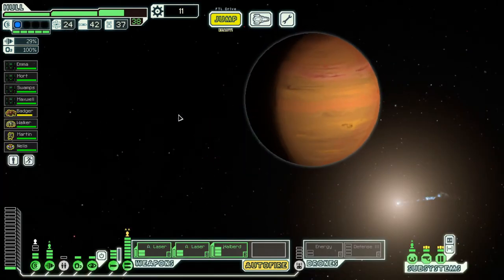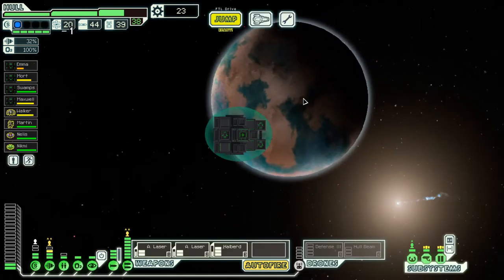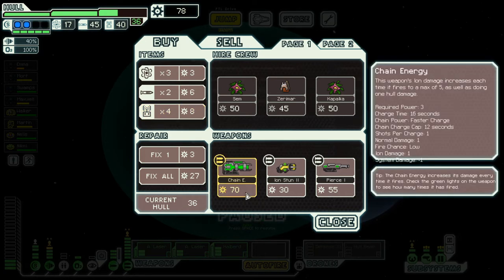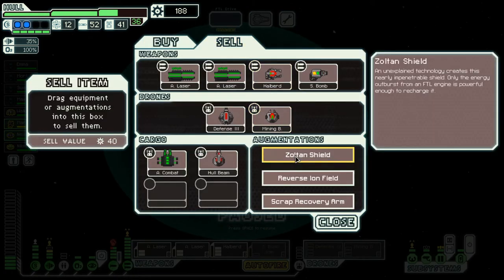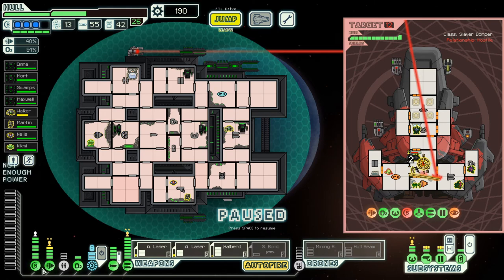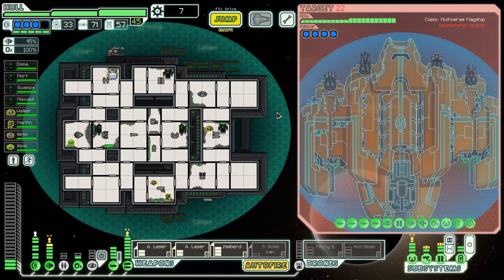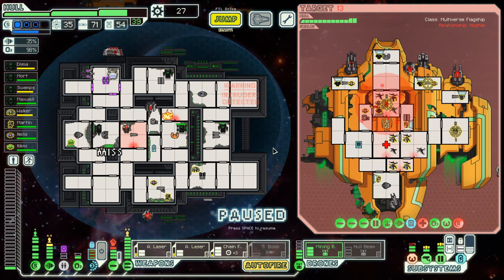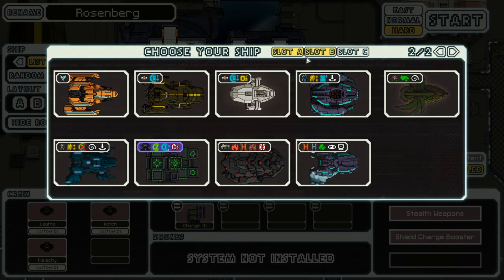Let's Play FTL : MULTIVERSE - Part 2 [Overpowered]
That artillery beam.

FTL Multiverse is a complete overhaul mod for FTL.  Built on top of Hyperspace, Multiverse brings new ships, augments, and ADDS alien races.

More or less the rebels decided to try and pull a mulligan.  Will it pay off?